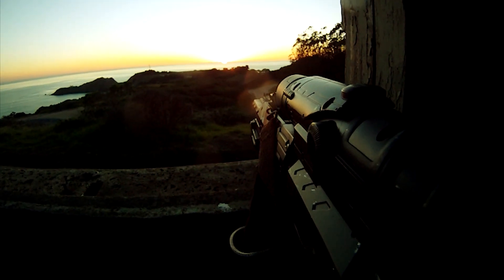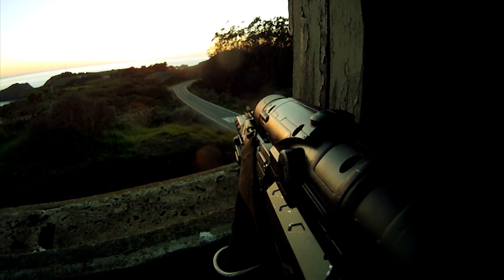SVS Redux 1920. Sniper Versus Scout short film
Sniper Versus Scout Redux. Re-exported my first DIY short film made in spring of 2013. It was originally exported 720P with default low quality settings in Premiere. I've learned a bit over the years about exporting from Premiere and decided to re-export at 1920P with higher quality settings. SVS was self shot on a 2008 GoPro. There was no app back then to see framing. I just pointed, acted, captured and got what I got.